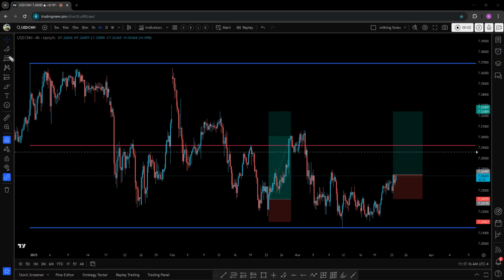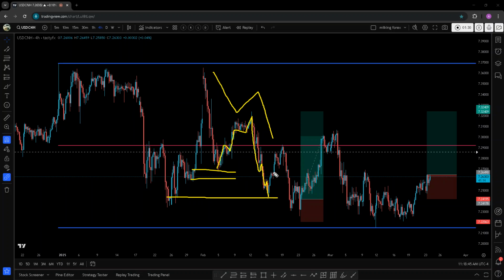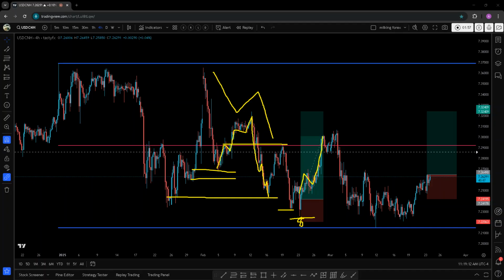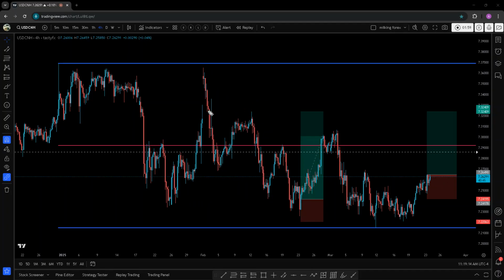USD/CNH Breakout – Strength Following PMI Data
We are witnessing a breakout in USD/CNH, with CNH being significantly impacted by tariff developments. Following the release of USD PMI data, the dollar is showing renewed strength, reinforcing bullish momentum.

After a liquidity sweep, USD/CNH has gained traction, and today’s price action has formed a strong engulfing bar, signaling continued upside potential. With this confirmation, the pair is poised for further gains as buyers step in.